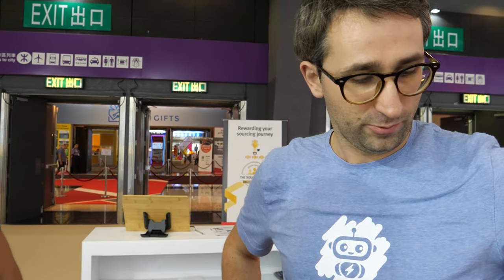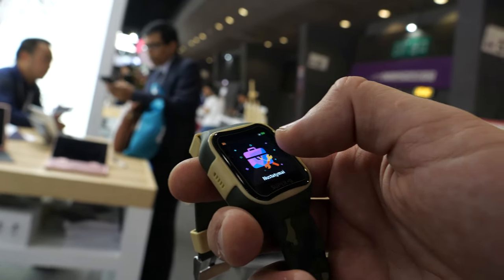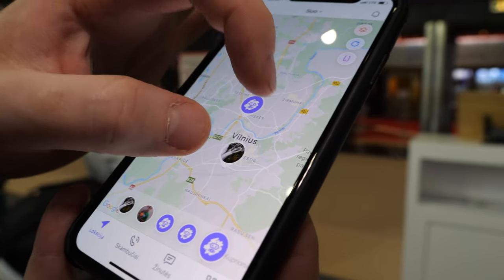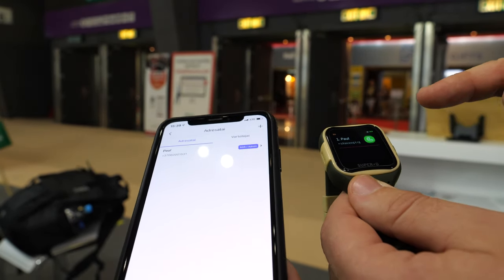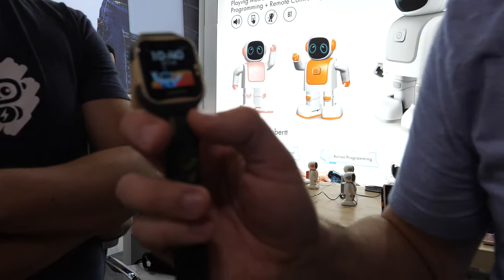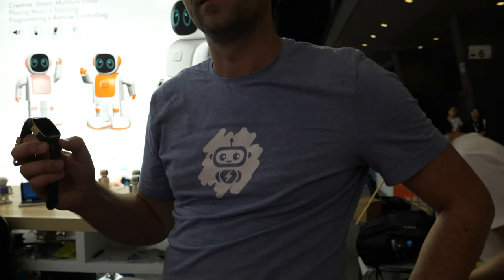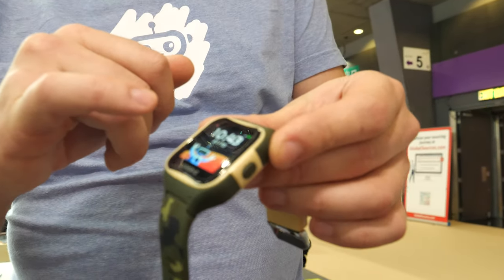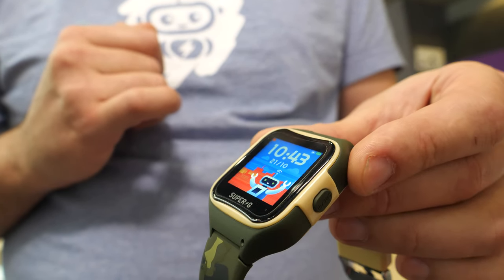Super-G Kids GPS Smartwatch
Super-G Blast Hero Blue GPS watch-phone for kids. Device control is now even more convenient and simple - it is translated into 12 different languages! Better quality sound, an attractive and customizable watch interior with interchangeable flaps, a more accurate pedometer - make kids feel like real super heroes!

The latest model has an enhanced security system - all data presented is encrypted and protected against hacking. Your child will be able to call and answer phone numbers entered in the phonebook, and other numbers not entered in the address book will be blocked automatically. The SOS button helps you get in touch quickly - the clock automatically dials three specified numbers in a row. The clock works worldwide with all GSM networks.

Super-G Blast languages: English, French, Spanish, Polish, Portuguese, Italian, German, Dutch, Turkish, Lithuanian, Russian, Estonian, Latvian.

FEATURES:

higher resolution screen;
higher speed;
better sound quality;
enhanced protection;
more color and choice of different screensavers;
choice of language;
unique design.
SPECIFICATION:

Calls, voice and text messages;
Calls and voice messages from the watch;
Resistance to moisture and dust;
15 numbers phone book;
1.3 ”IPS color touch screen;
240 * 240 screen resolution;
Processor: MTK2503A-ARM7;
Battery life: up to 2 days (Battery life depends on selected watch update settings, watch usage and natural wear);
Nano SIM card;
Location (Navigation is based on WiFi and GPS, internally on WiFi and GSM. The positioning error may vary depending on the connection operator, location signal and other technical conditions. This is not an exact positioning device!);
Alarm clock;
SOS help button;
Non-interference mode;
Low battery messages;
Watch and phone bracelets are made of high quality and pleasant skin silicone.
PACKAGE INCLUDED:

Watch - phone;
Box;
Charger (Magnetic charger with USB connection);
Screwdriver;
Guide.